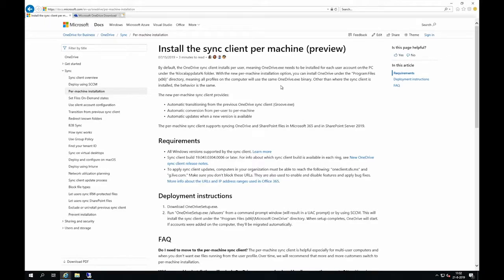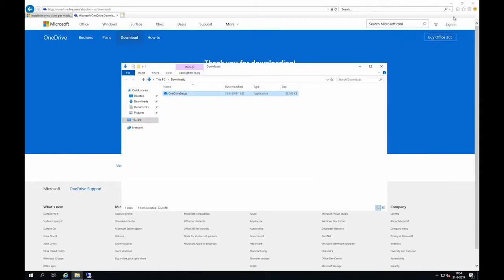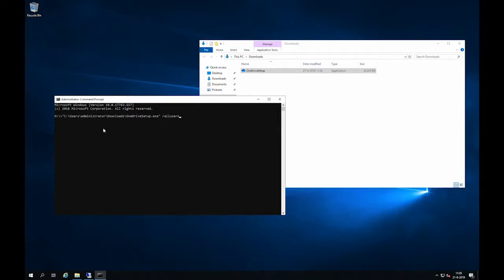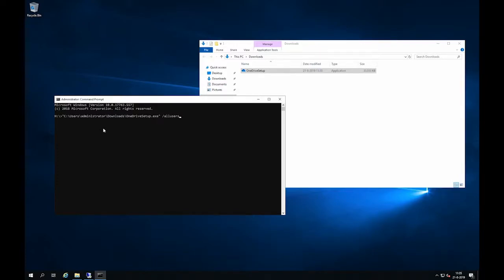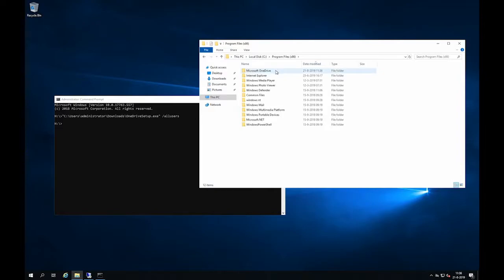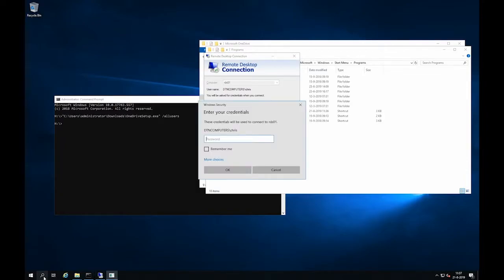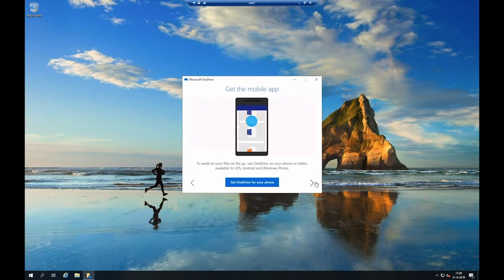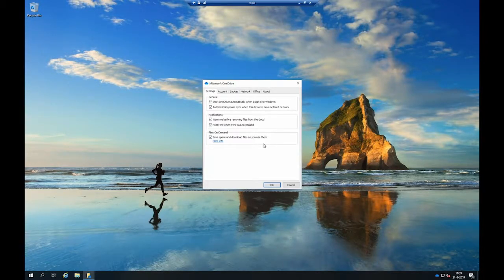How to Set Up Microsoft OneDrive Teams for VDI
As Microsoft invests more in virtualization with Windows Virtual Desktop, it has made a per-machine installer of Teams and OneDrive. Watch this tutorial to learn how to set up Microsoft OneDrive Teams for VDI.

What challenges do you experience while running OneDrive or Teams for VDI?

Stay up to date on the latest virtual desktop news and trends